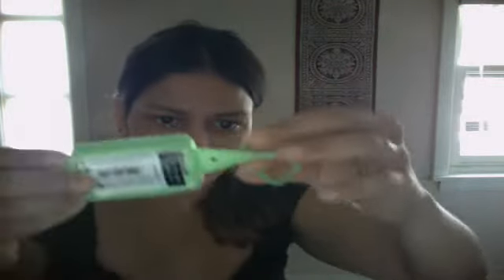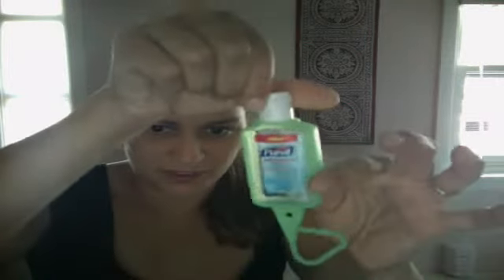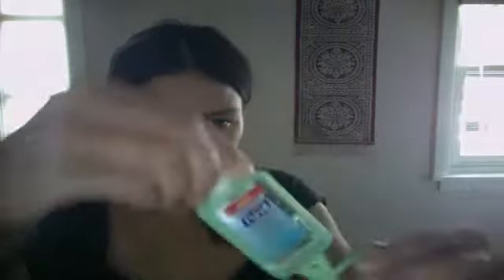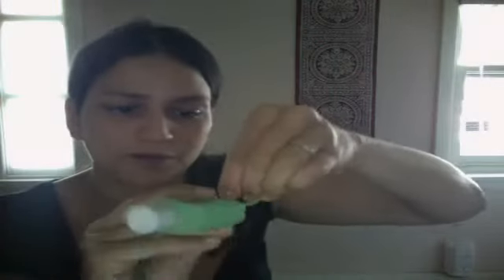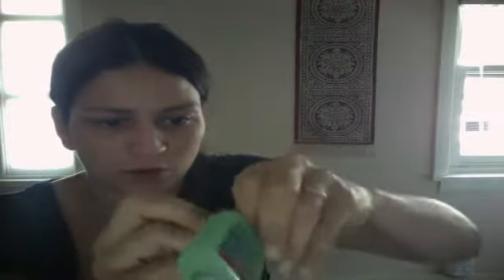Purell hand sanitizer holder review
The new Purell hand sanitizer contraption is horrible. i just wanted to try the youtube editor